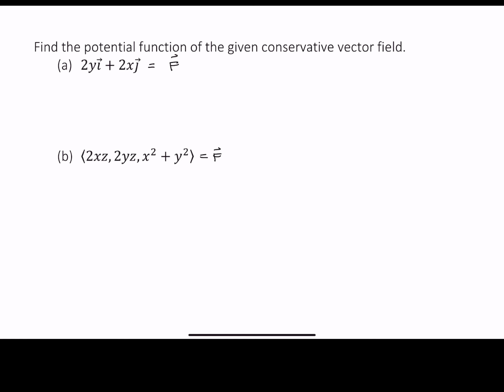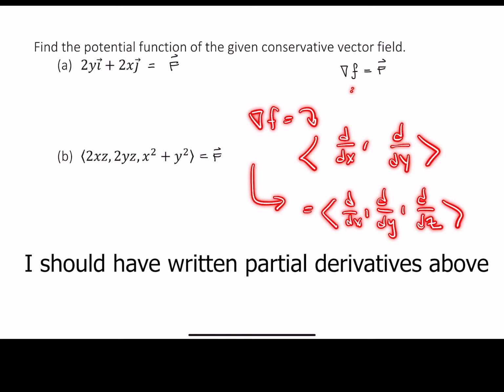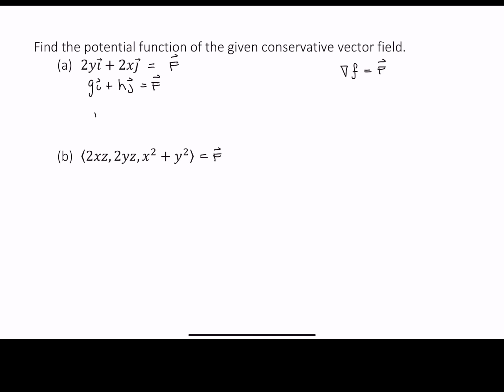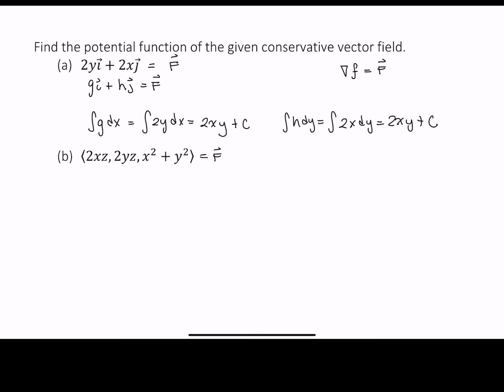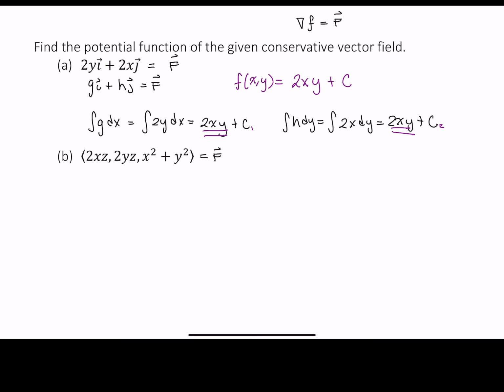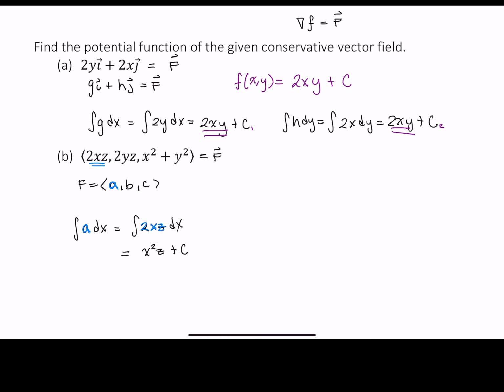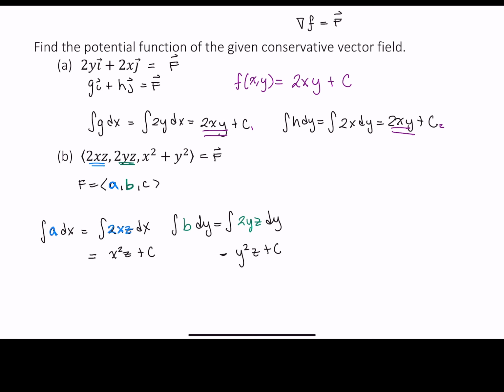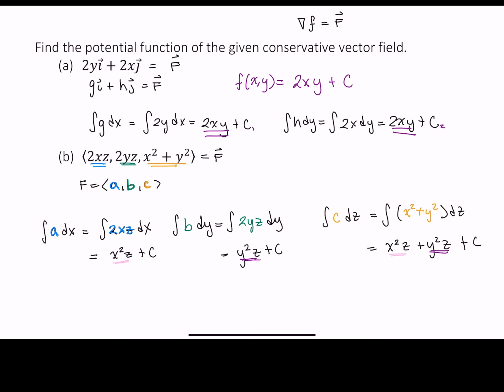230 m9p3 e2